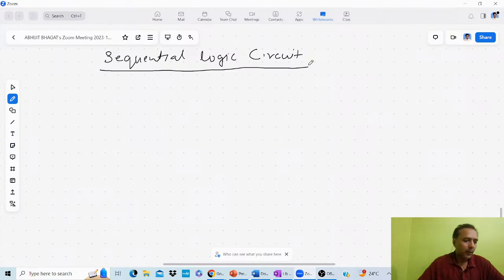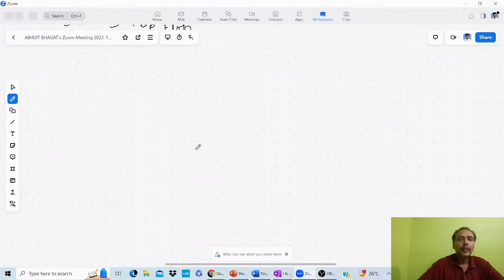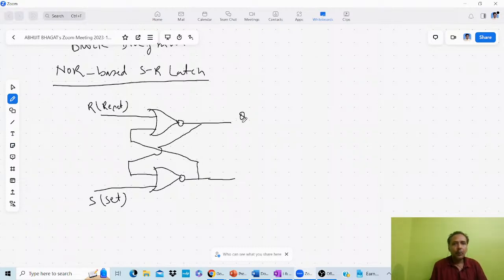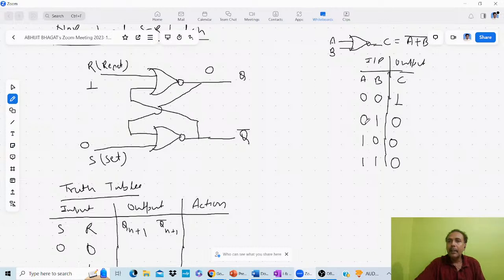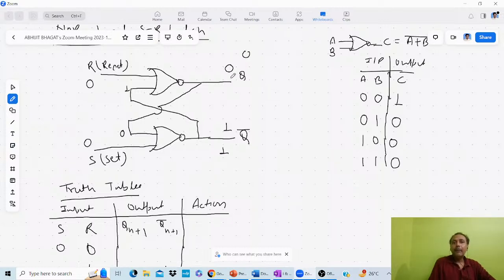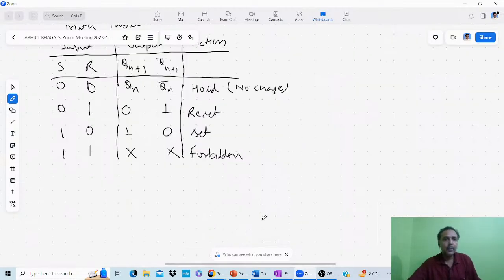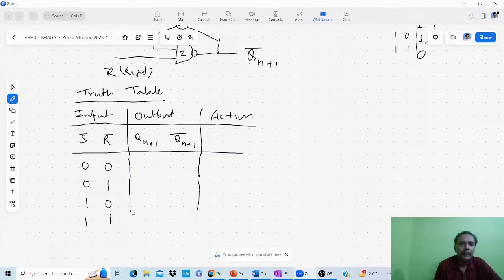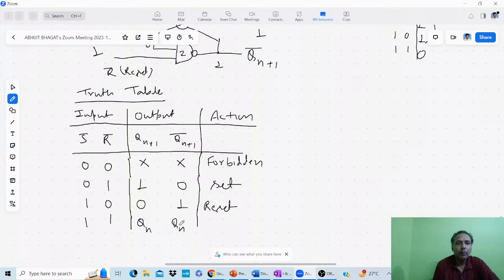Sequential Circuit, Flip Flop, Latch, S-R Latch.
Here we discussed the topic which is related to Digital Electronics, and it is Sequential Circuit, Flip Flop, Latch, S-R Latch.